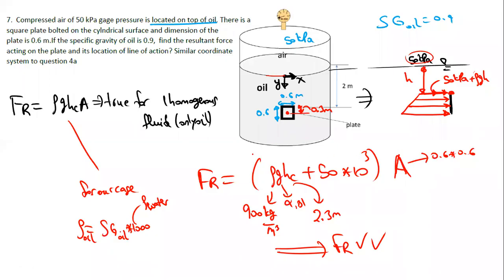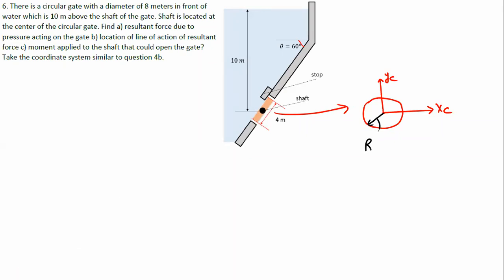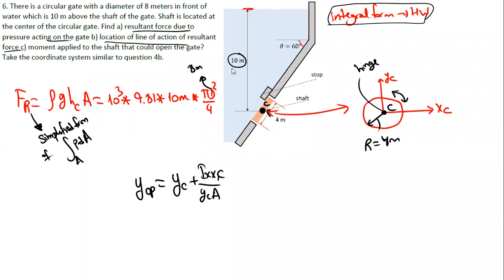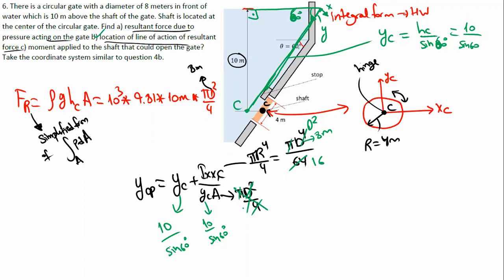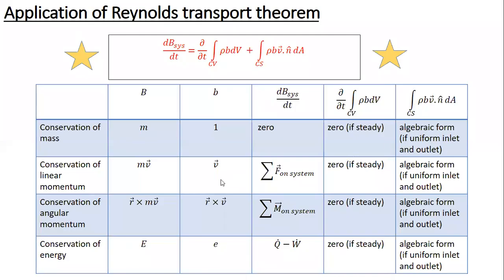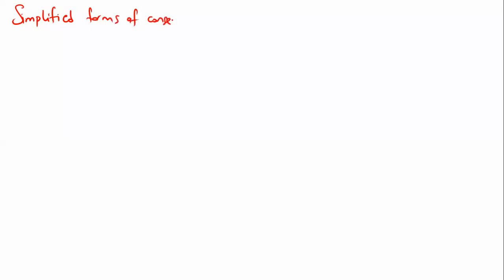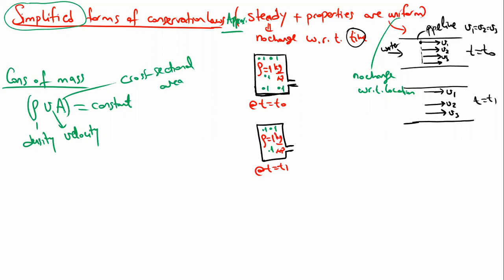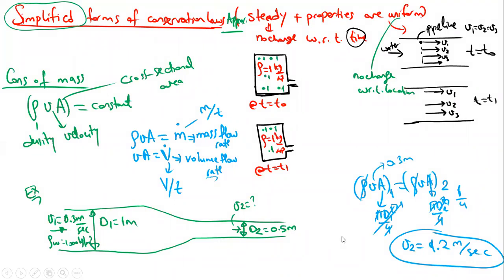lec 6 Fluid Statics examples 2